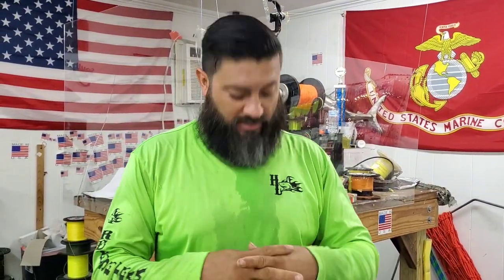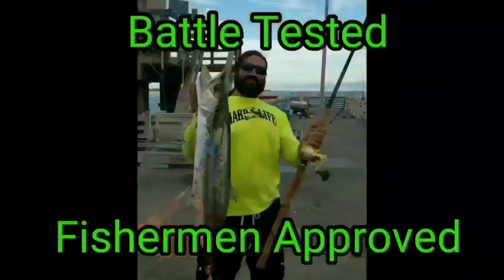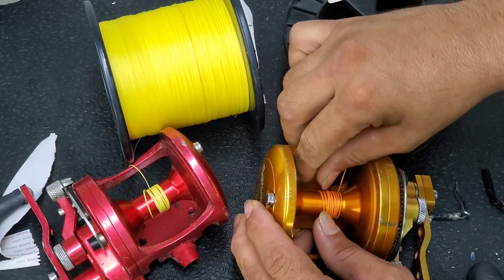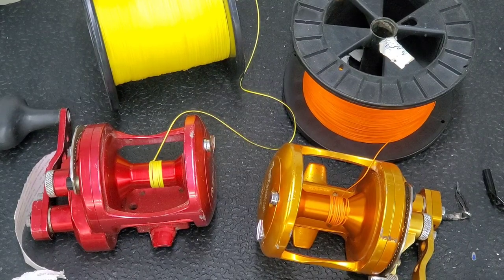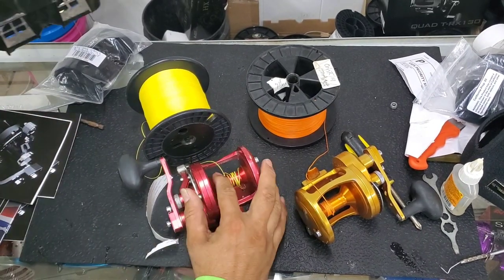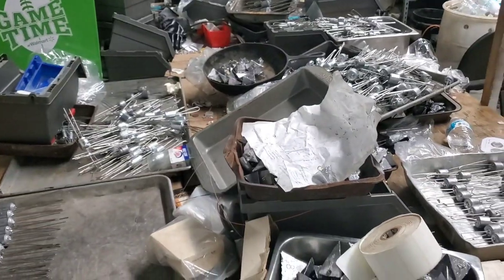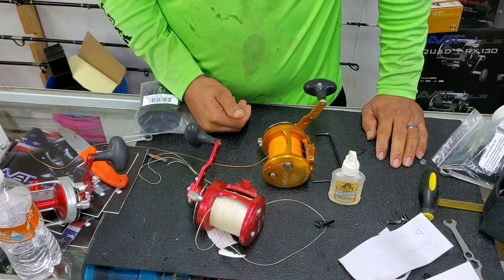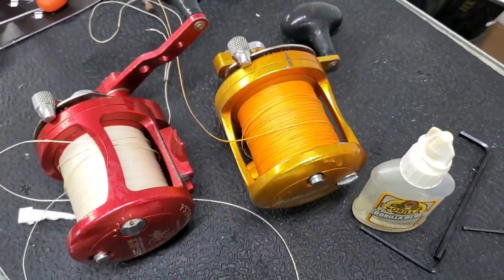why are we Freezing Avet Reels Test Pt2. Are you ready to believe most satisfying most calming ASMR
why are we Freezing Avet Reels Test Pt2.

We are always looking into testing some thing somo how someway.. thinking outside the box and always willing to share our findings to help you and your fishing... What other tackle shop you know is willing to go this far?.